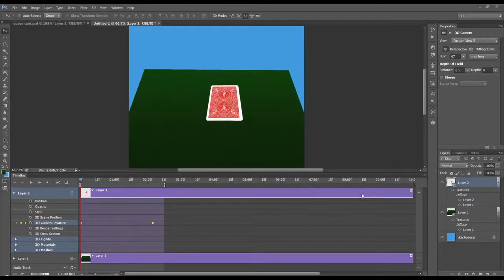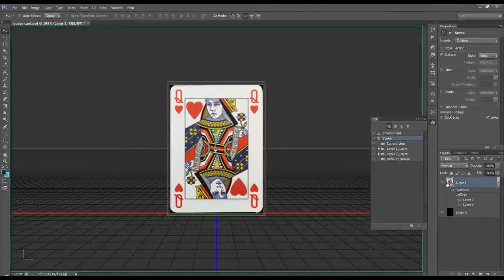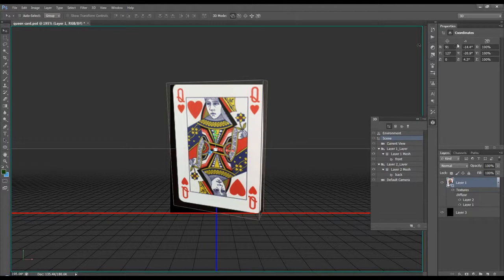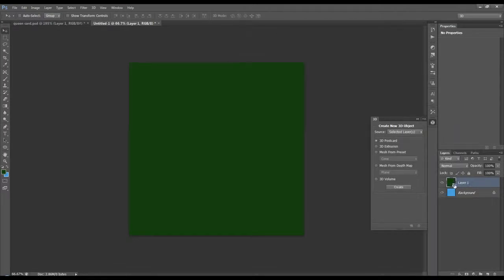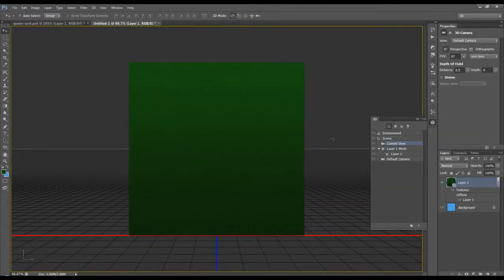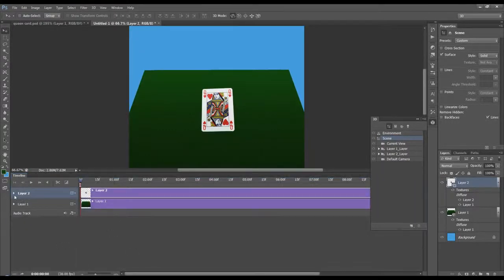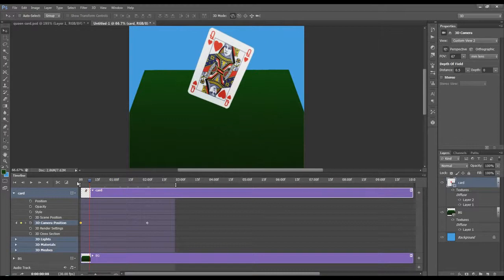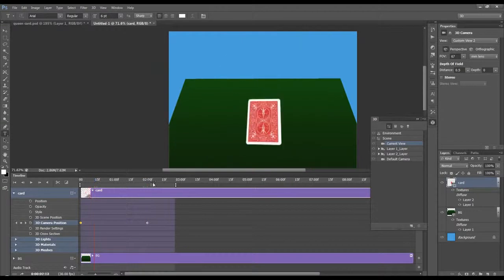Photoshop Tutorial Creating a Animated 3D Card Flip in CS6!